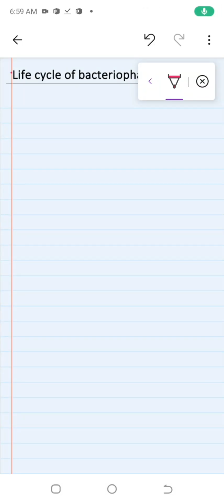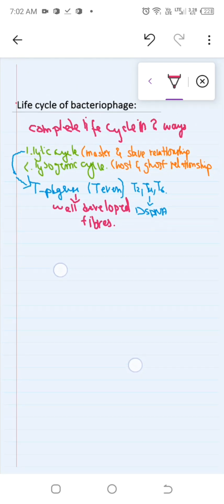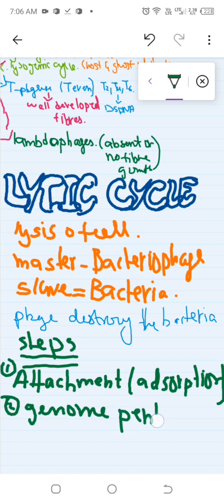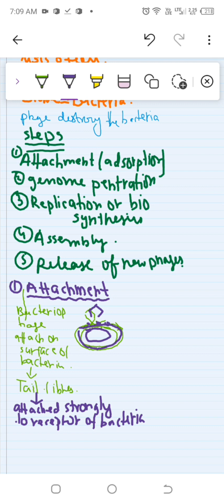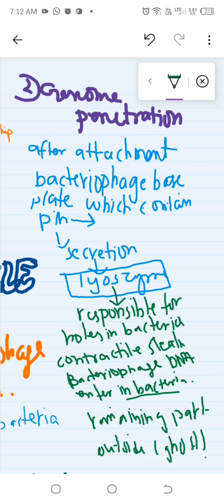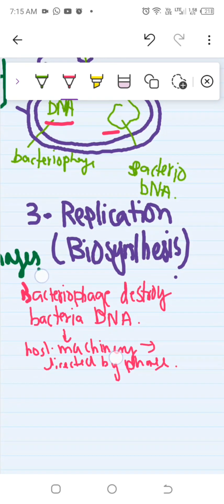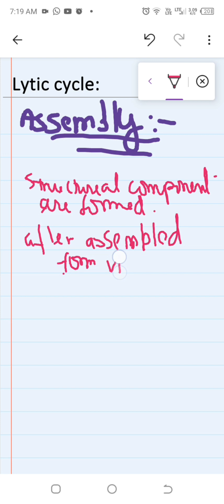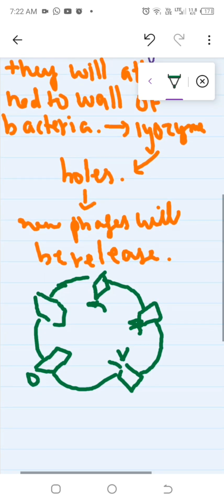LIFE CYCLE OF BACTERIOPHAGE (LYTIC CYCLE) || LECTURE 9|| ACELLULAR LIFE||MDCAT/NEET